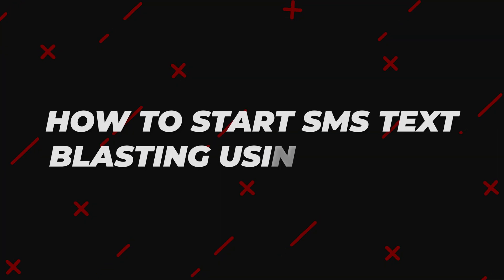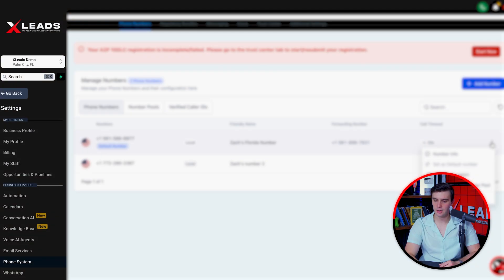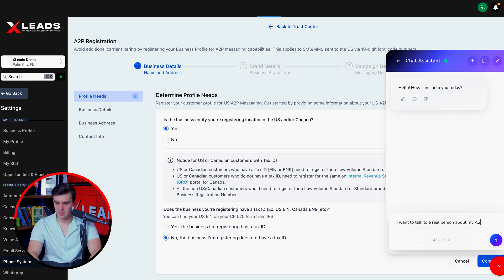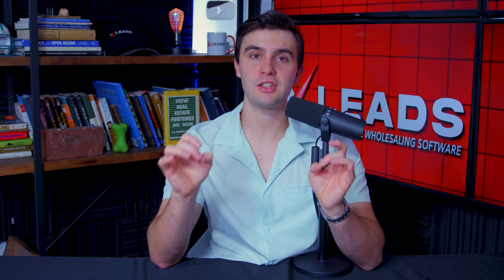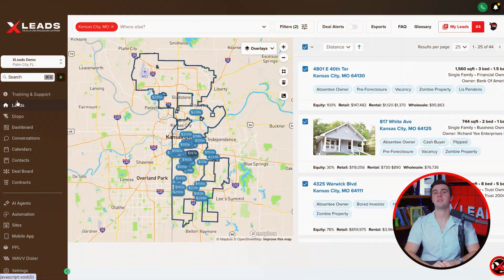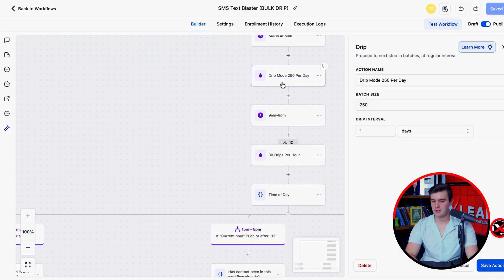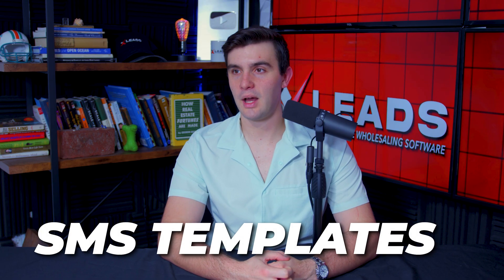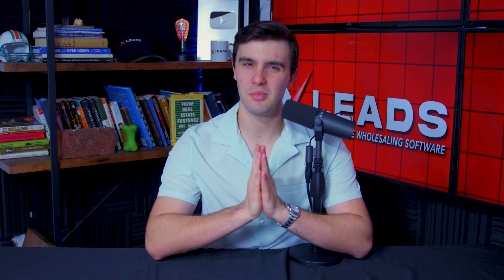XLeads SMS Step-by-Step Tutorial for Beginners (2026 Update)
Watch AI Call & Follow Up with Motivated Sellers | Wholesaling Real Estate

➡️ XLeads now has Free Unlimited Skiptracing, Dialer, SMS, and Ninja Mode System all included with Every Single XLeads Plan!! We are calling this XLeads Version 2!

What is XLeads?: XLeads is the nations leading All in One Wholesaling Software that does everything for you from Pulling the Best Data, Unlimited Free Skiptracing, Driving for Dollars App, Ultimate CRM, Dialer, SMS, AI List Stacking, and Dispo Platform! With the power of XLeads you can do everything in the wholesaling process from start to finish all within XLeads!